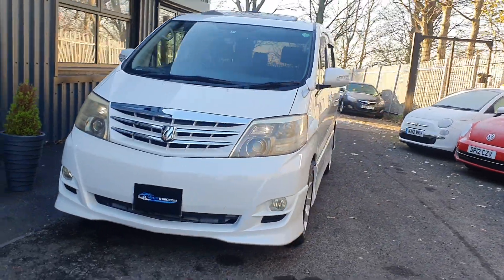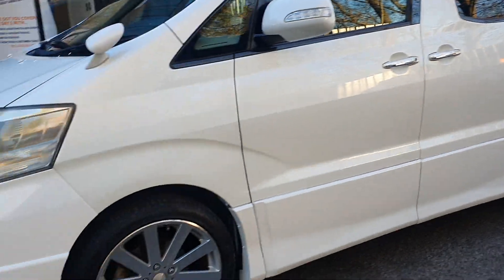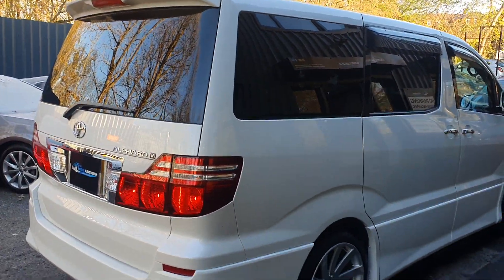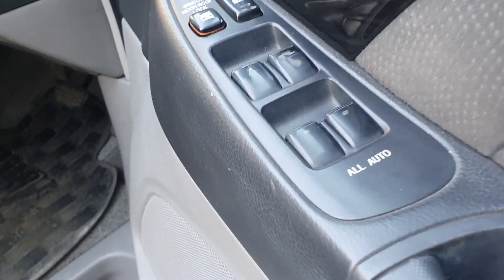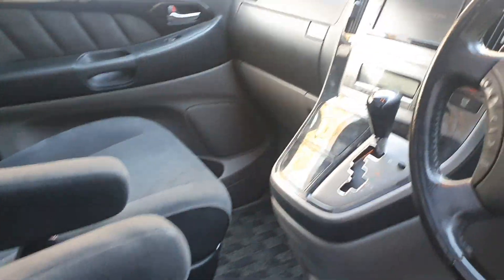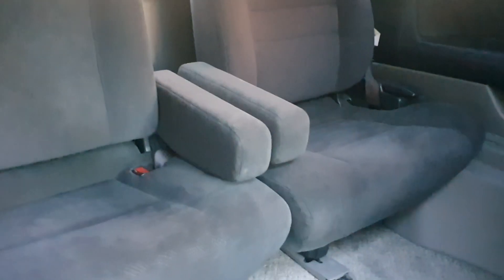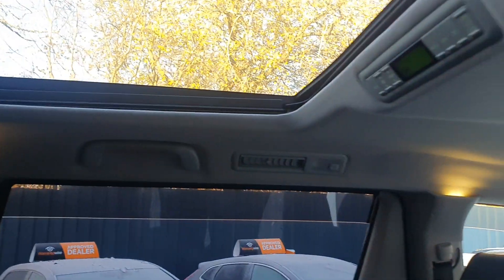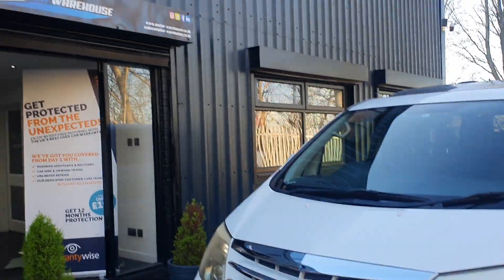2007 Toyota Alphard V Spec